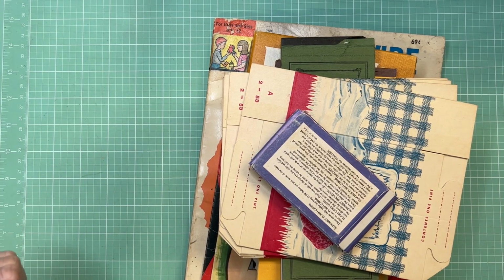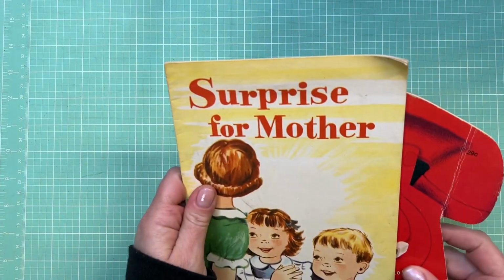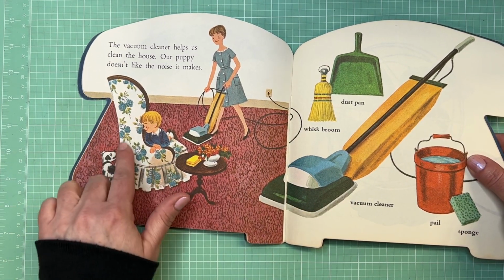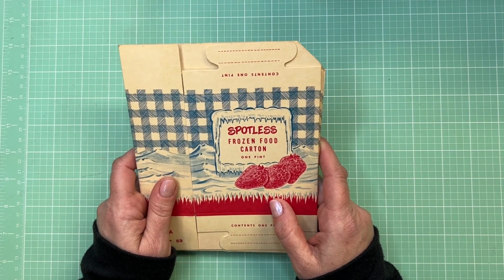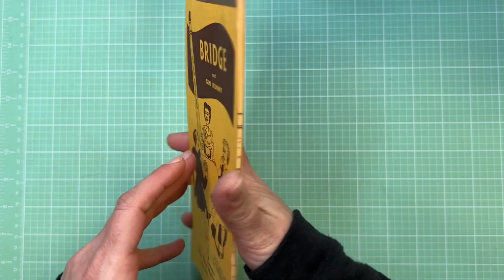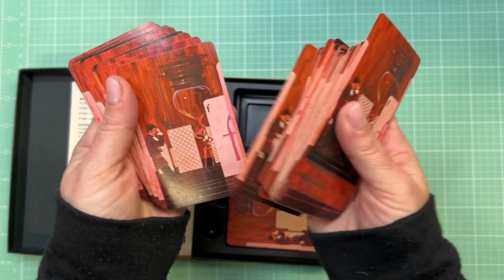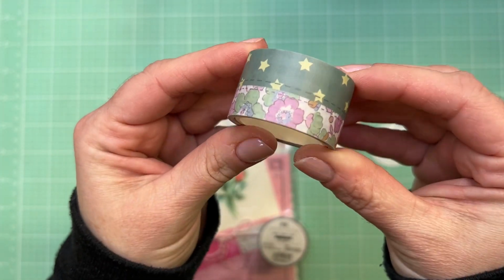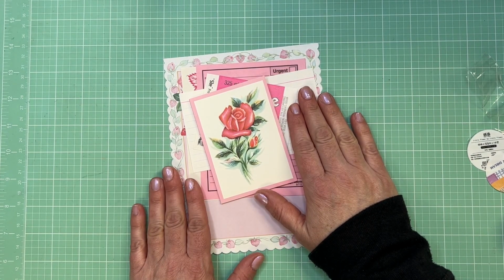Vintage Finds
See what I found at the antique store and how I plan to use my treasures.

SUPPLIES FROM THE VIDEO
The following list may contain affiliate links which means if you click on a product thumbnail, and make a purchase, I may receive a small commission at no cost to you.

MY SCRAPBOOK TABLE:
Copic Storage: My particular unit is not available anymore at OrganizeMore, but you can get a similar one
Another good option for Copic storage:

Craft news, what's new in the shop and behind the scenes in the craft room.  Plus, a free card sketch every month.

ETSY SHOP